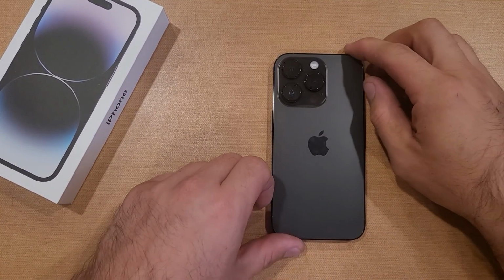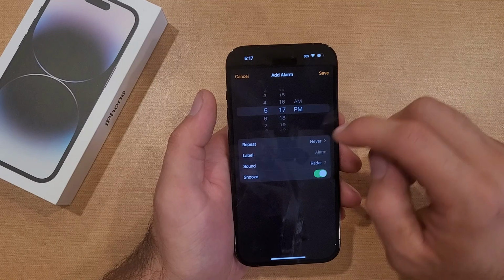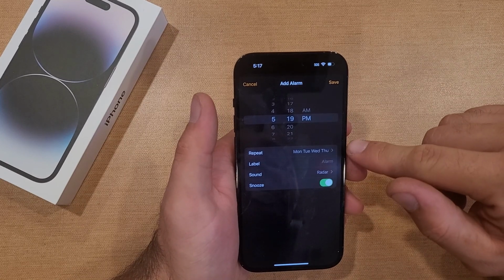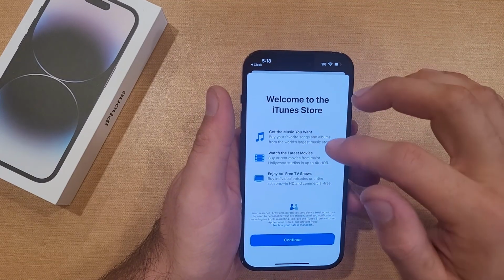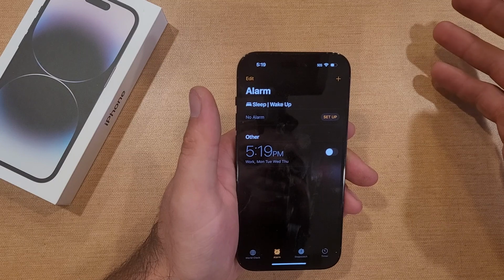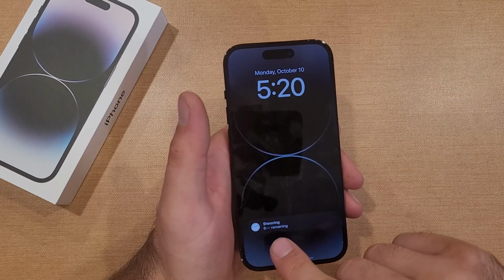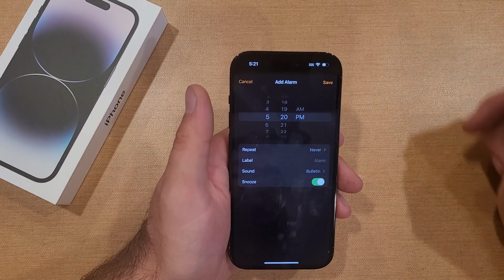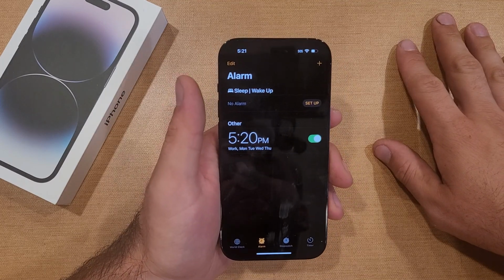Alarm On/Off iPhone 14/Pro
How to turn the alarm on and off iPhone 14. alarm settings iPhone 14 pro